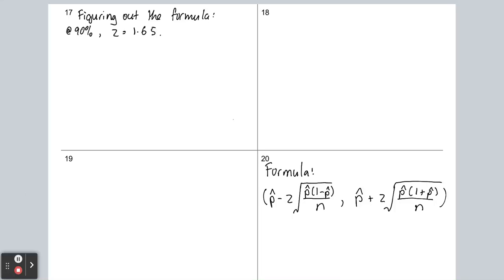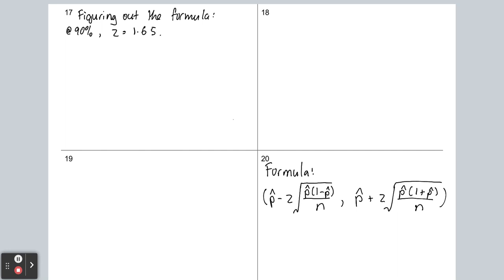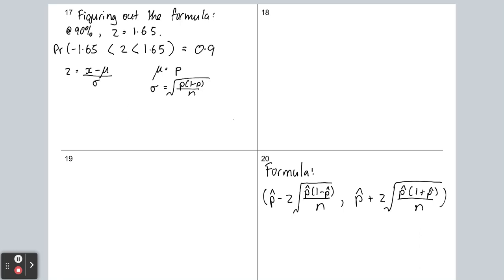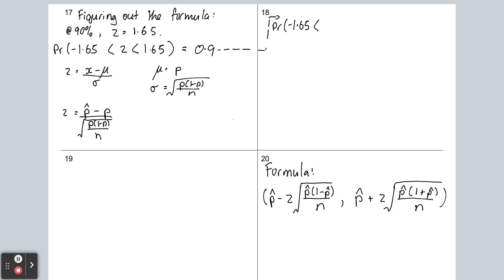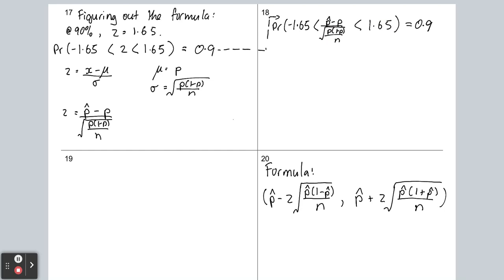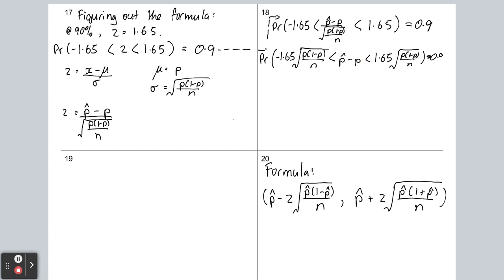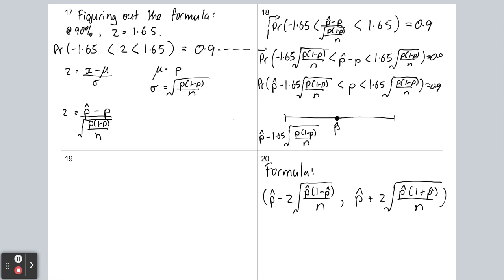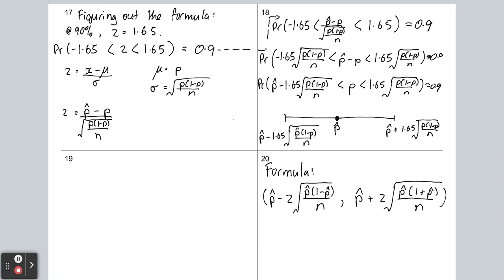Statistical Inference - figuring out the confidence interval formula.webm